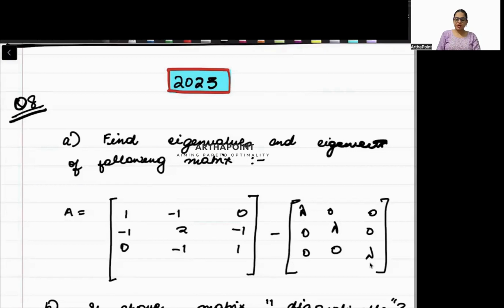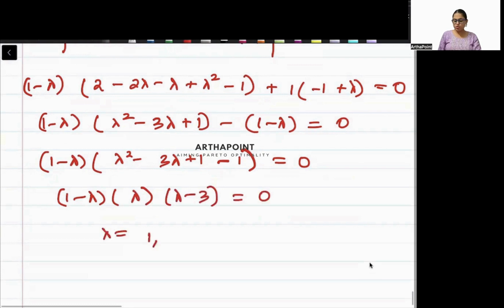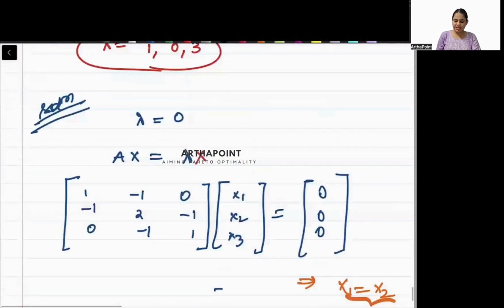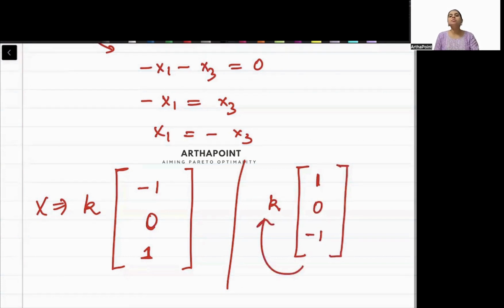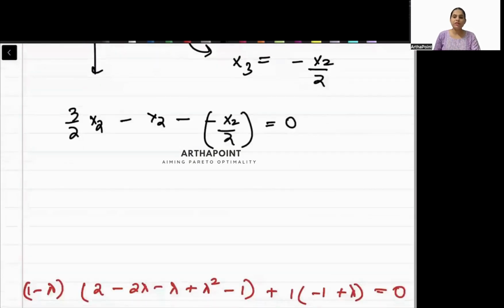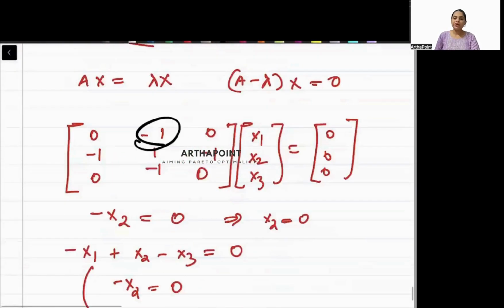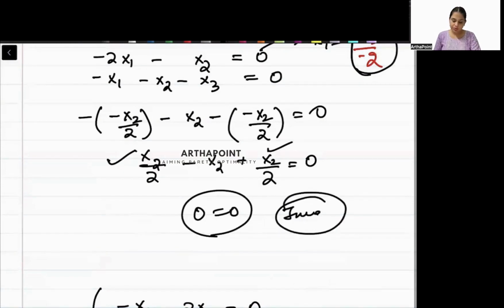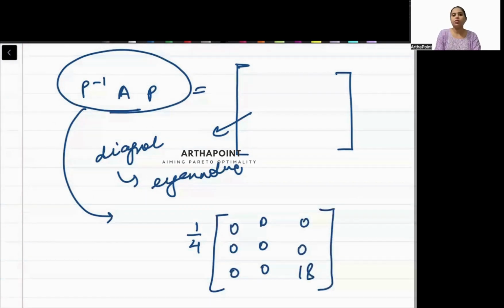2023 Q8 | Intermediate MME PYQs | BA (H) Economics Sem 2 DU | Intermediate MME Coaching | MME PYQ